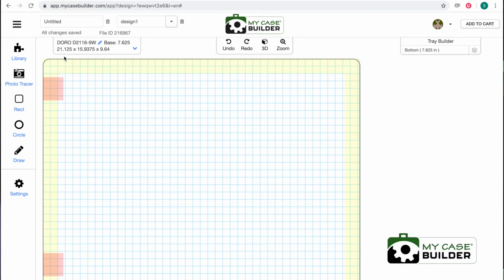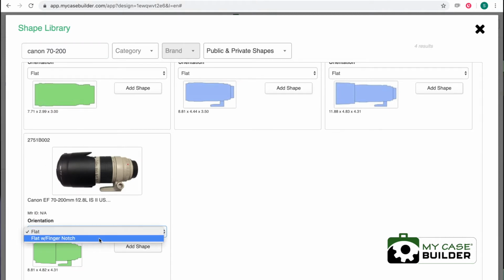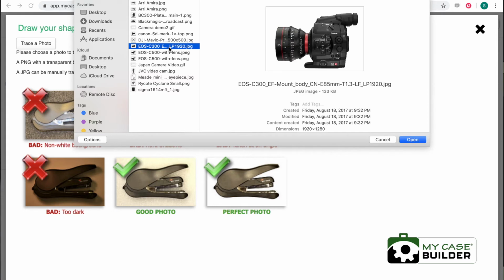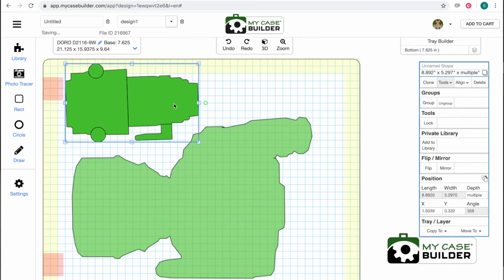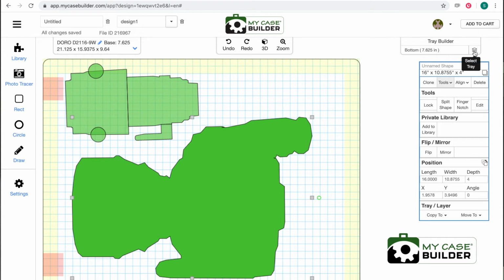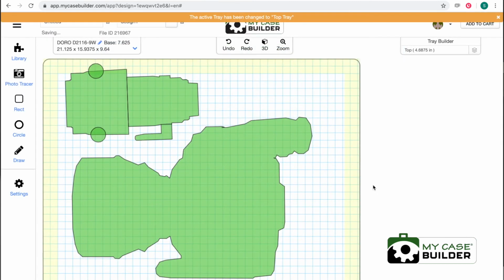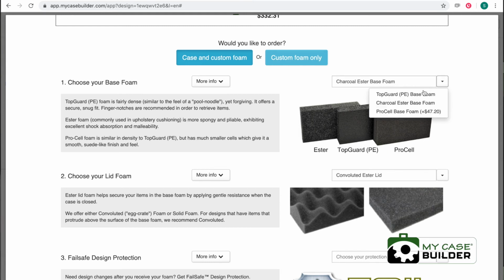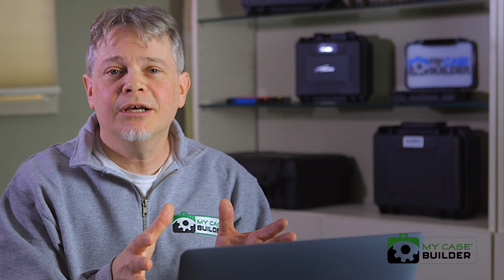Custom Foam Made Easy - MyCaseBuilder Custom Foam Quick Overview Tutorial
Custom Foam Made Easy with our MyCaseBuilder.com application.  Design your own custom foam insert for your case or a new one. Watch our tutorial to see how easy it is to get the perfect case to fit your stuff.

MyCaseBuilder.com has thousands of cases to fit your specific needs, including Pelican, Seahorse, SKB and Doro.  You can create your own custom foam insert or have our designers do it for you. Check our website mycasebuilder.com to learn more.

Custom Foam Made Easy
MyCaseBuilder
My Case Builder
Custom Foam
Custom Foam Insert
Foam Insert
Drone Case
Gun Case
Rifle Case
Pistol Case
Camera Case
Audio Equipment Case
Video Equipment Case
Bottle Case
Telescope Case